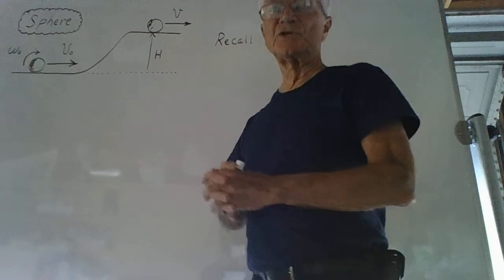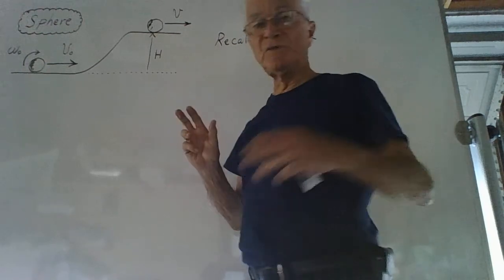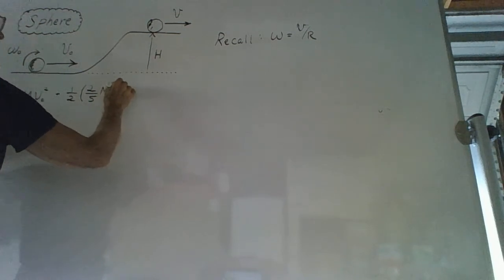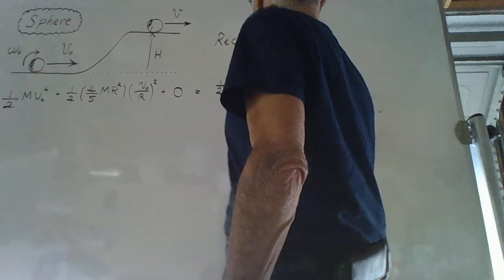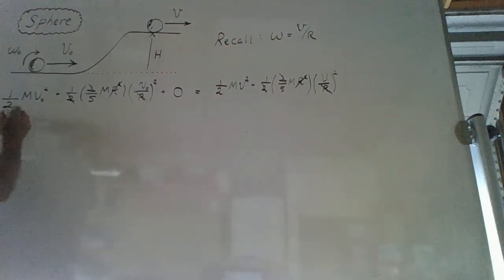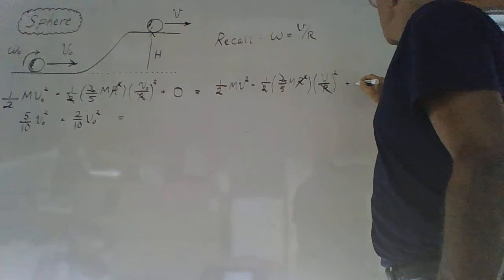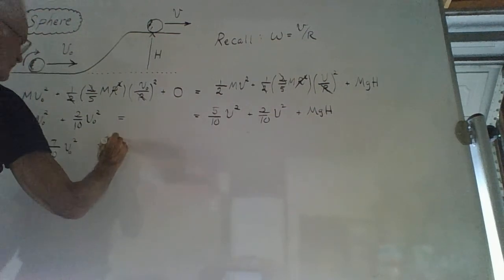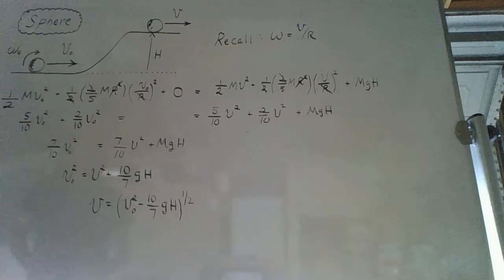Sphere Rolling Up Hill